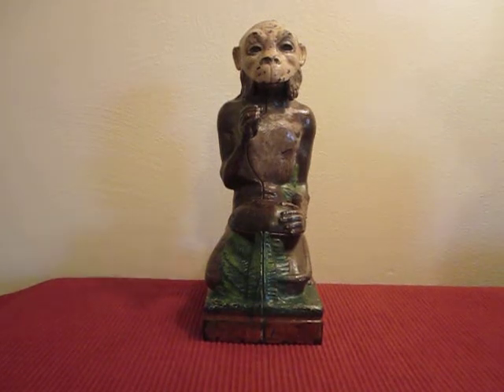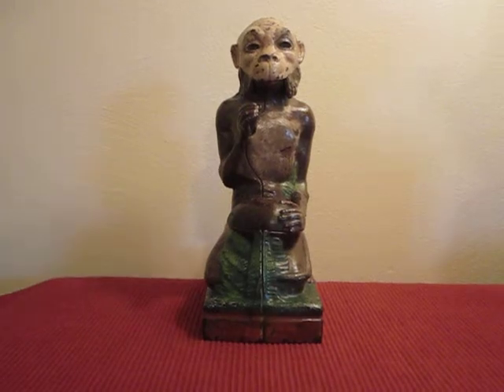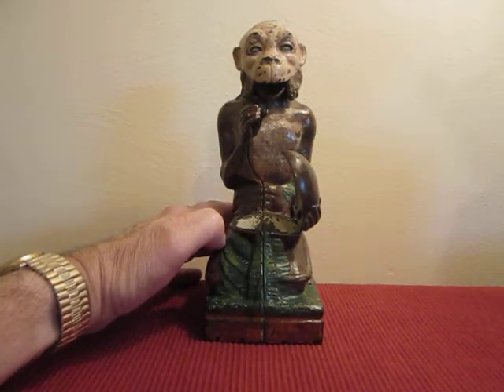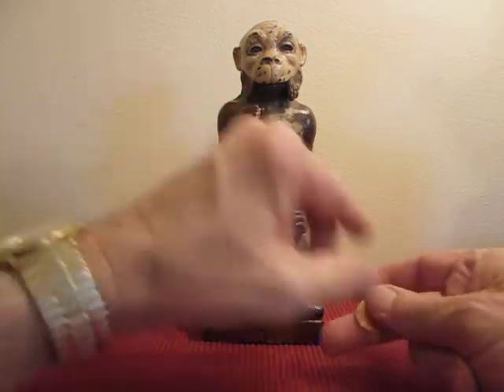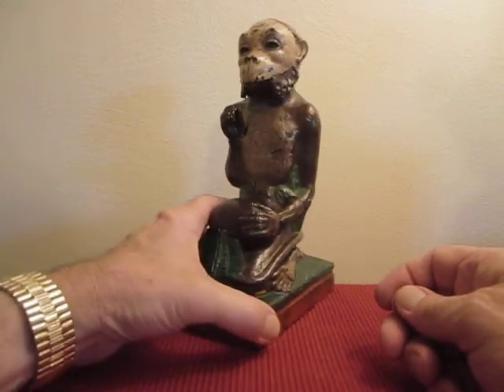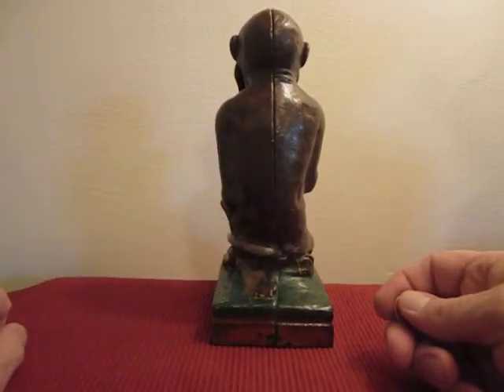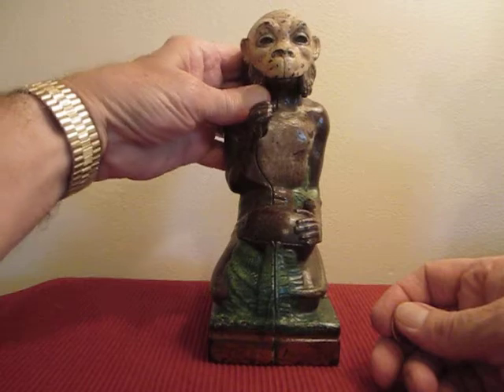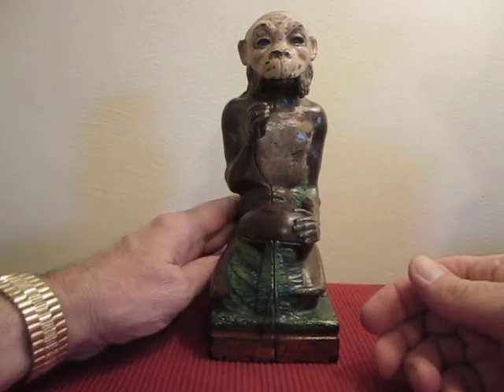"MONKEY & COCONUT" Original Antique Mechanical Bank Video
Click on "thebankcollector" and see the list of other Unique Mechanical Banks! This video gives a brief description of the bank as well as showing how it operates. Made by J.&E. Stevens Co. Patent March 2, 1886.   Video by Jack Allen.